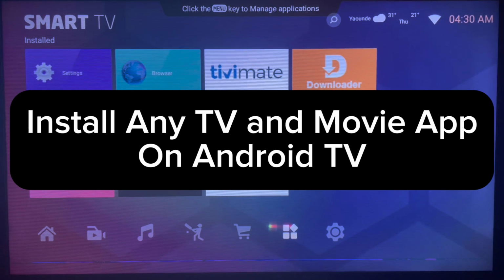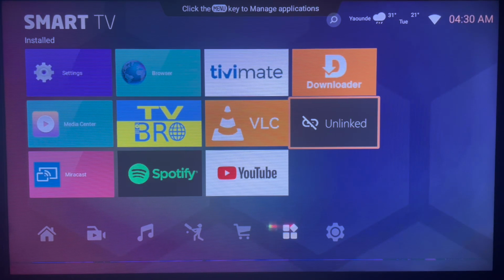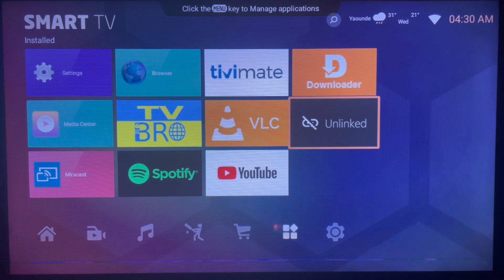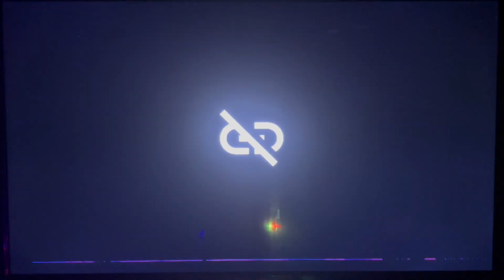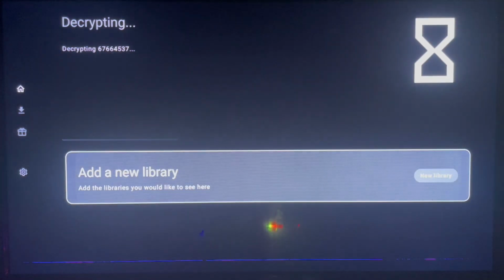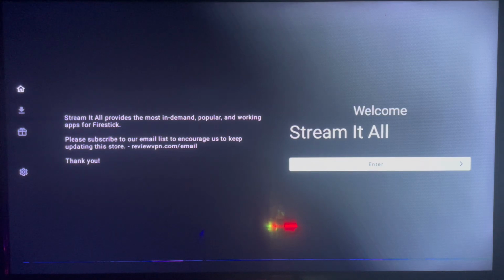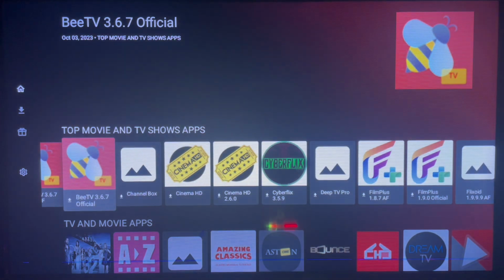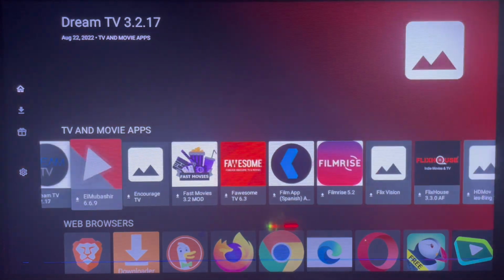How to INSTALL ANY TV or MOVIE APP on Android TV WITHOUT Play Store – Quick & Easy Guide!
Want to install ANY TV or Movie App on your Android TV without using the Google Play Store? In this step-by-step guide, we’ll show you how to sideload apps easily using alternative methods like  Unlinked.

👉 What You'll Learn:
✔️ How to install apps without Play Store 📲
✔️ Best Unlinked code for apps 🔢